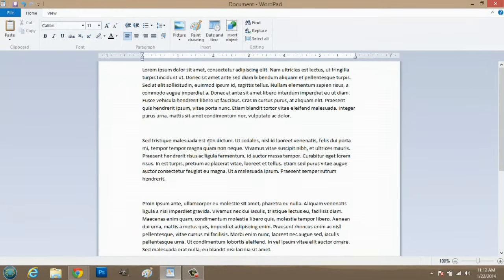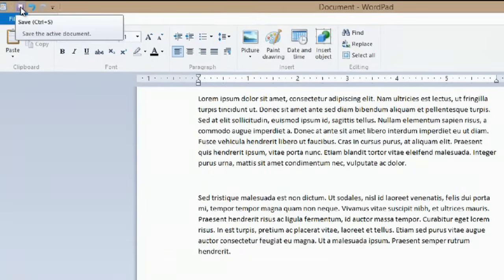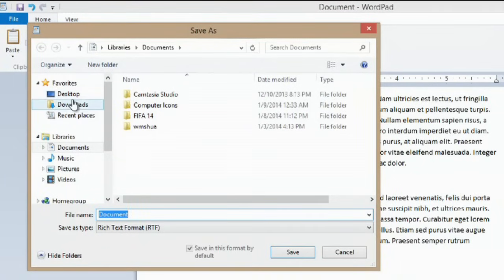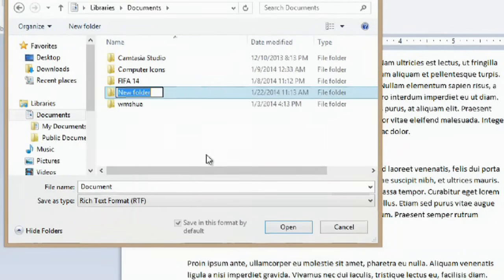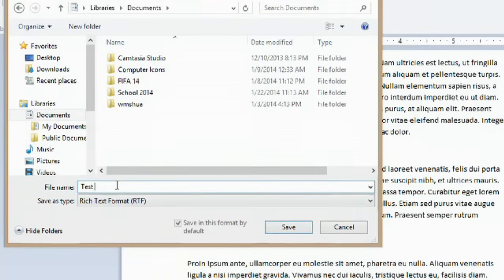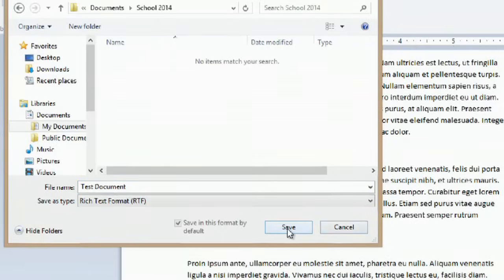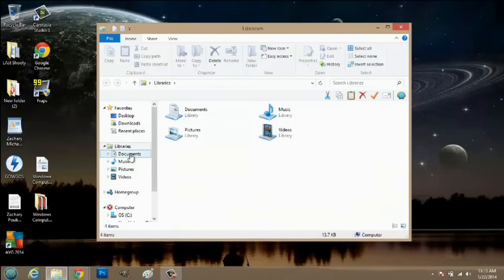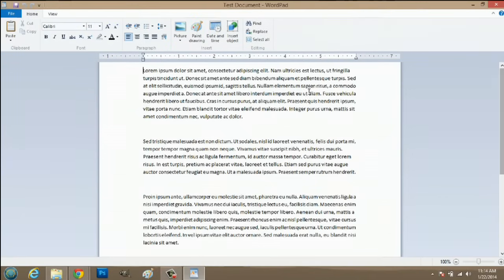How to Save a Document in a Computer : Basic Computer Operations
Saving a document in a computer will first require you to pick your desired location. Save a document in a computer with help from an experienced computer professional in this free video clip.

Series Description: The Microsoft Windows operating system is on the majority of computers that are sold in stores today. Get answers to general computer operation questions with help from an experienced computer professional in this free video series.